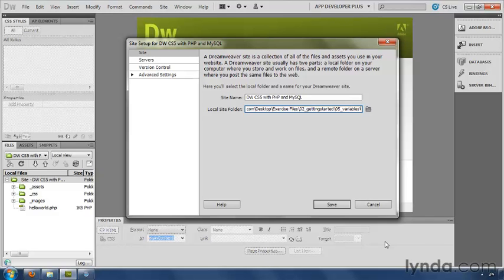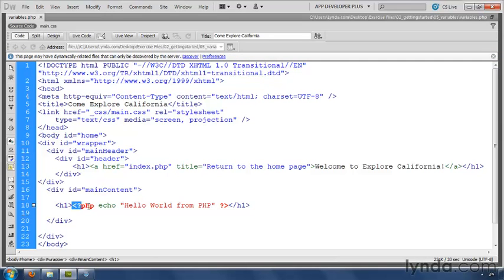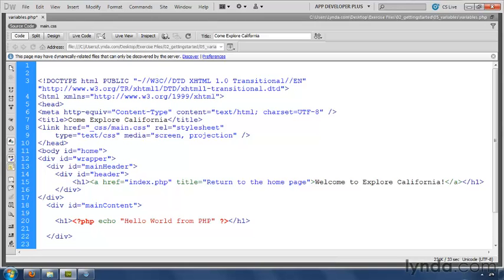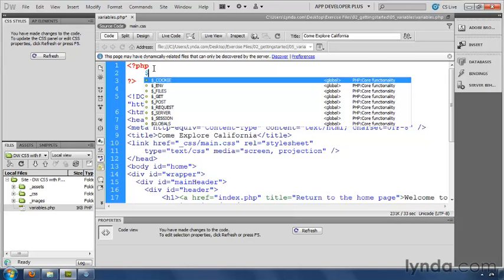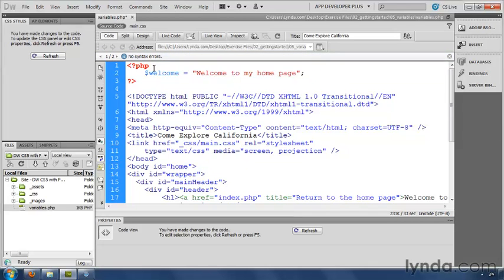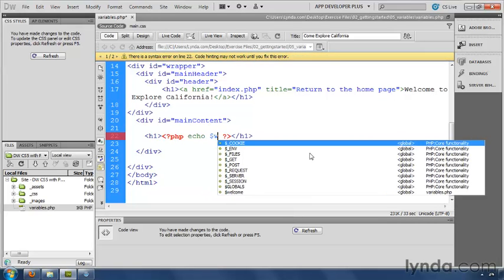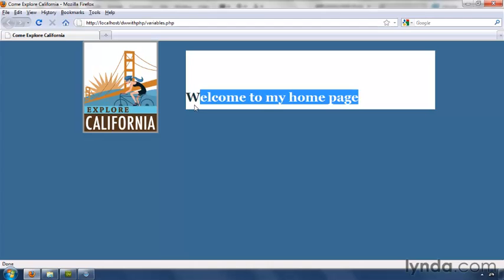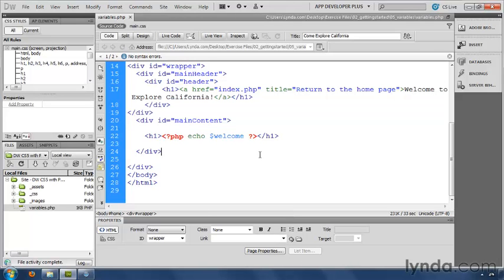Setting and outputting simple variables